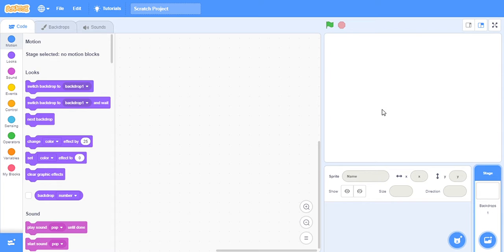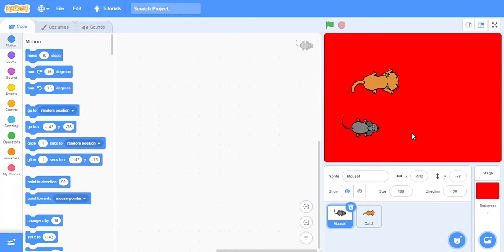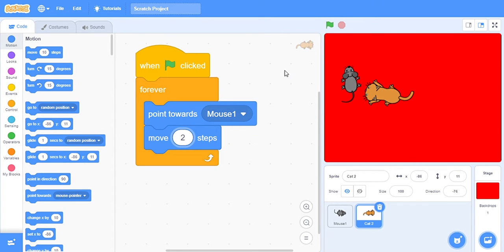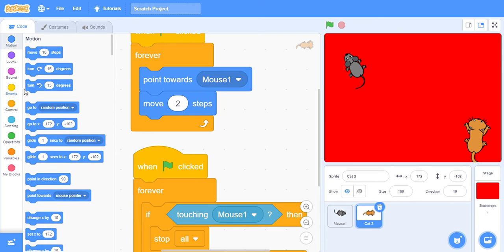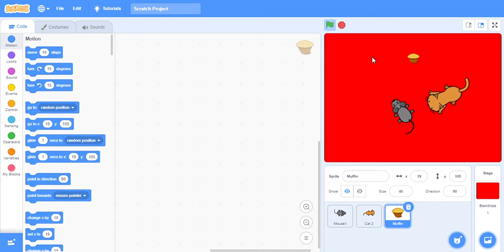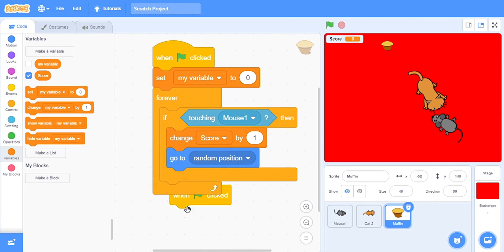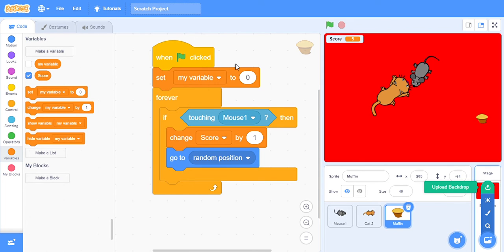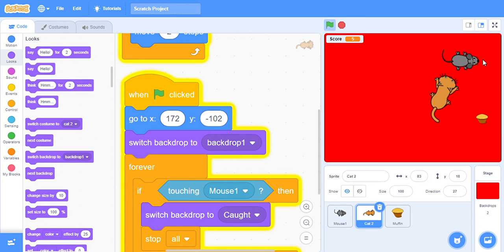How to code a chasing game in Scratch